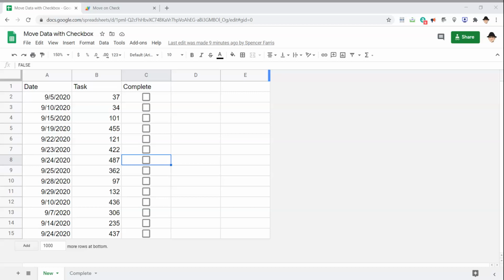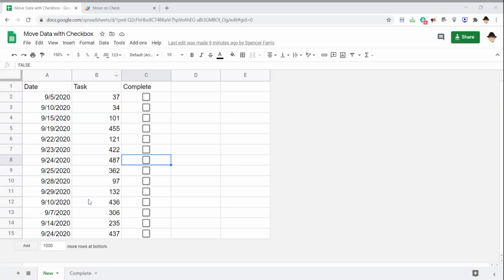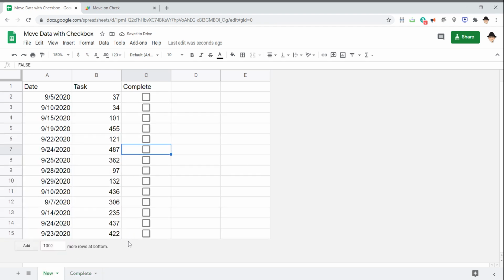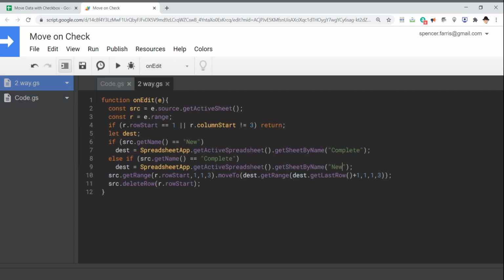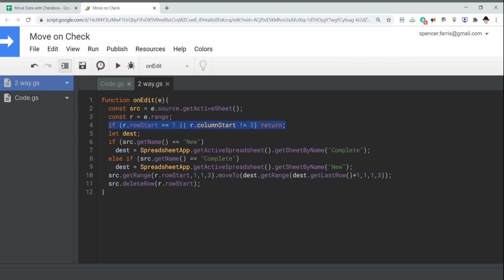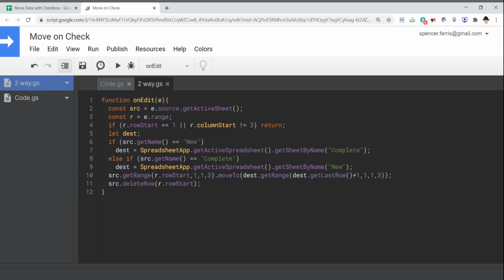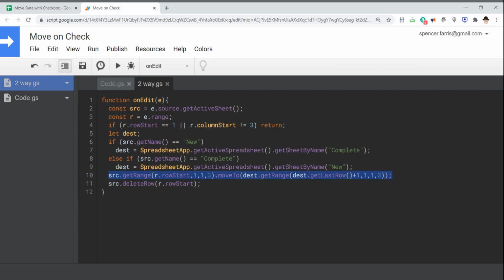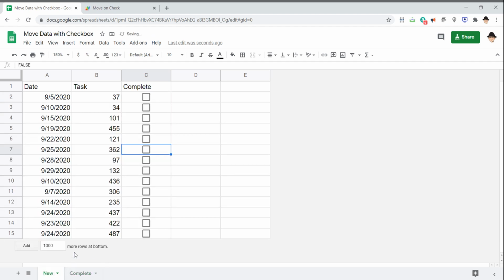Google Sheets: Move Entire Row with Checkbox 2-way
How to move an entire row of data from one sheet to another within the same workbook with move-back.

Script:
function onEdit(e){
  const src = e.source.getActiveSheet();
  const r = e.range;
  if (r.rowStart == 1 || r.columnStart != 3) return;
  let dest;
  if (src.getName() == "New")
    dest = SpreadsheetApp.getActiveSpreadsheet().getSheetByName("Complete");
  else if (src.getName() == "Complete")
    dest = SpreadsheetApp.getActiveSpreadsheet().getSheetByName("New");
  src.getRange(r.rowStart,1,1,3).moveTo(dest.getRange(dest.getLastRow()+1,1,1,3));
  src.deleteRow(r.rowStart);